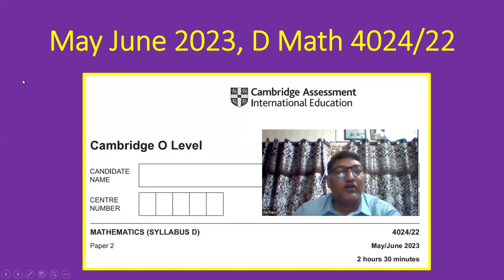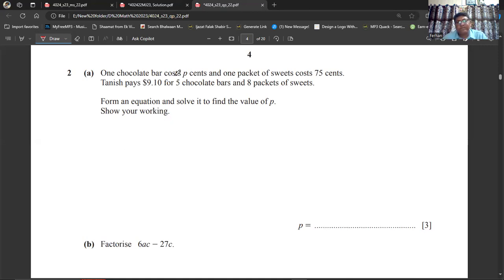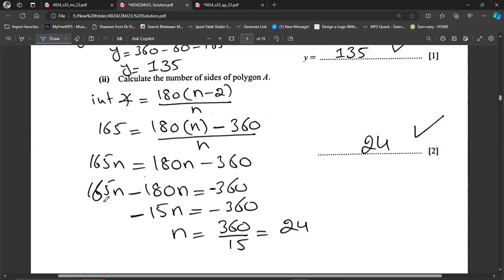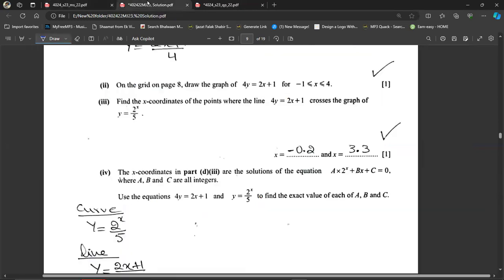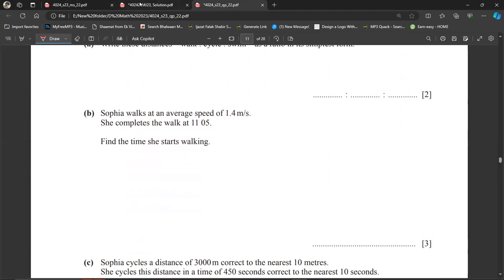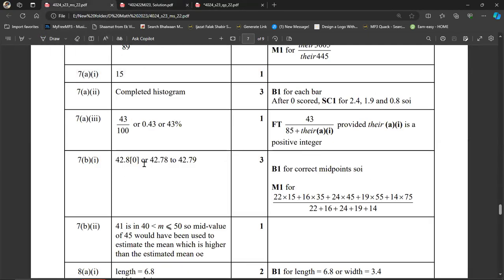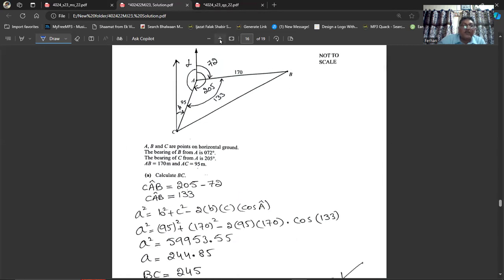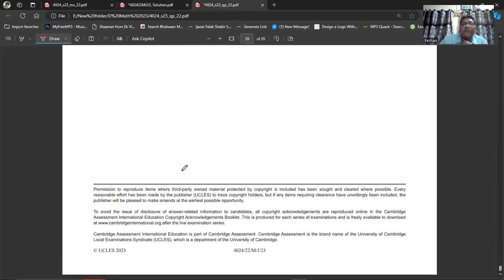May June 2023, D Math 4024 22, Solution by Ferhan Mazher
4024/22/M/J/23, May June 2023, D Math 4024/22, Mathematics Syllabus D 4024/22, Solution, Solution of Past Papers, Cambridge O Level, CAIE,  Paper 2, Zone 2, O Level Mathematics,